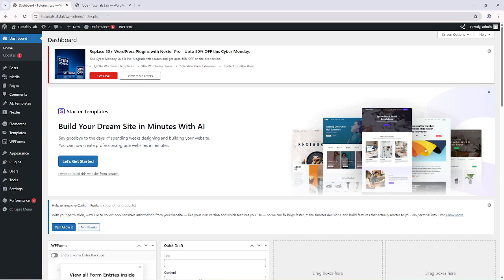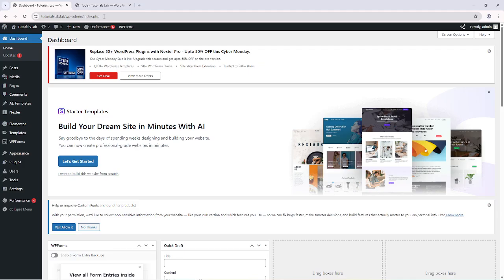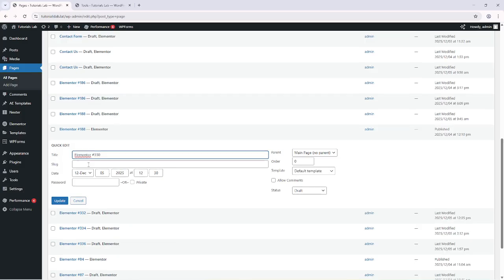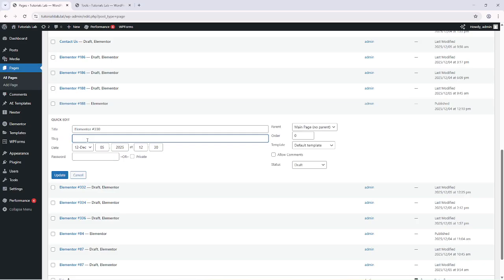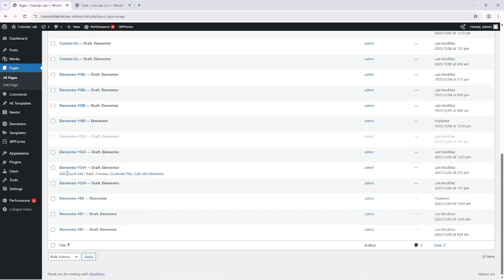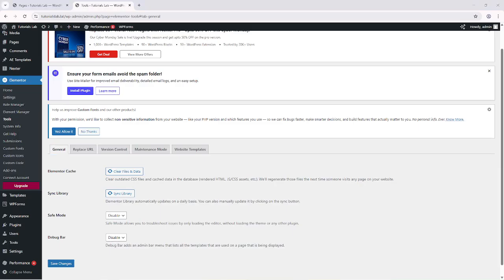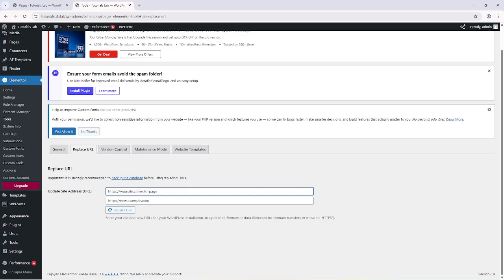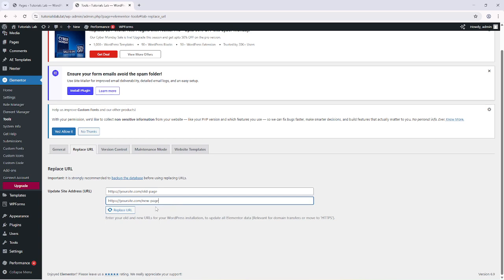How To Change A Page URL In Elementor (Tutorial 2026)